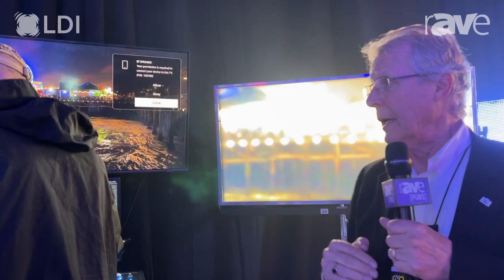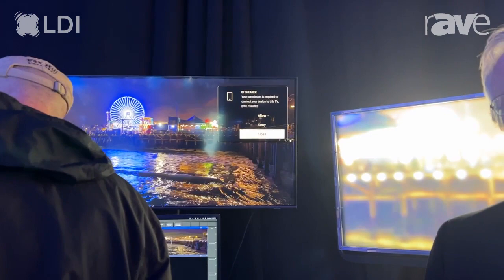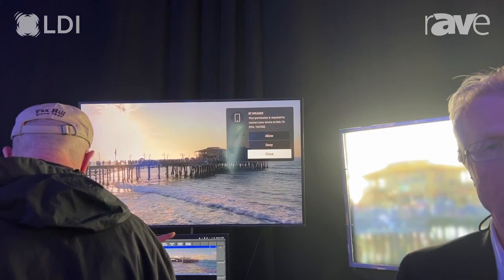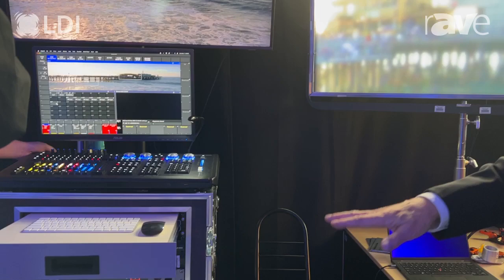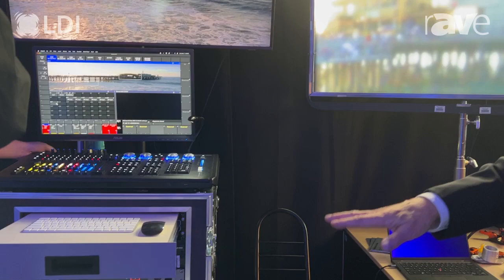LDI 2023: Kino Flo Lighting Systems Features MIMIK 120 Image Based Lighting Tile